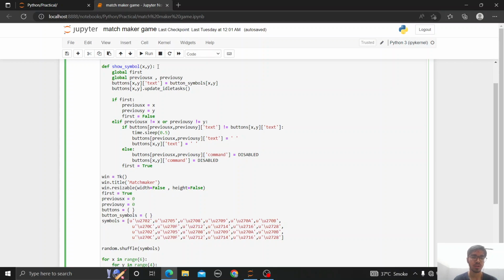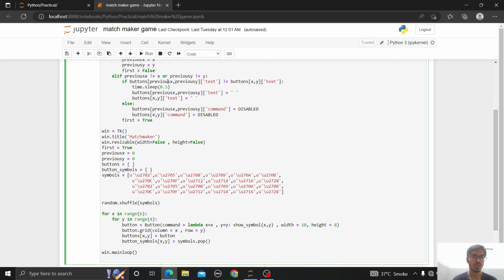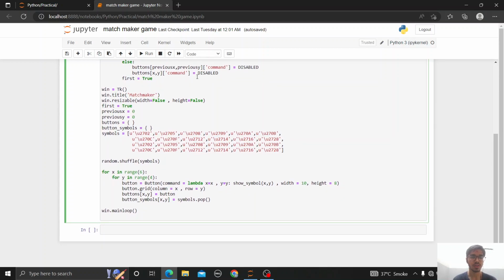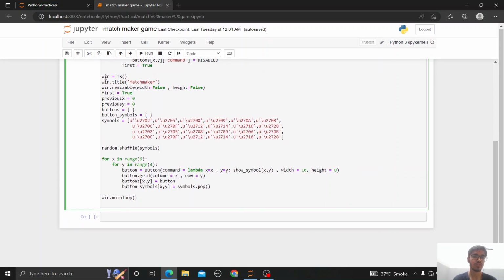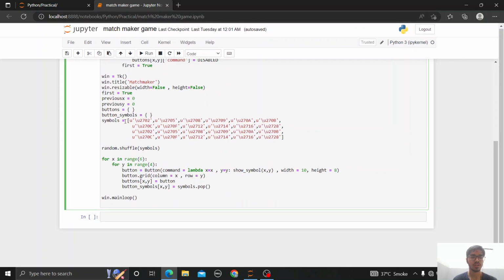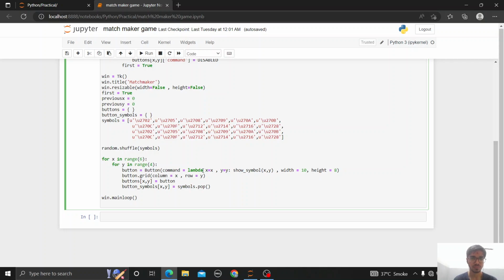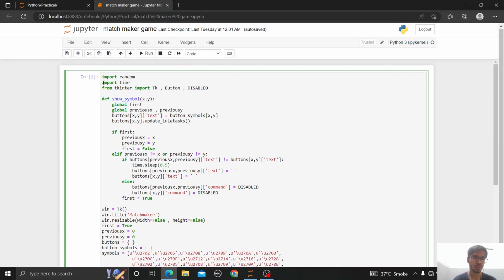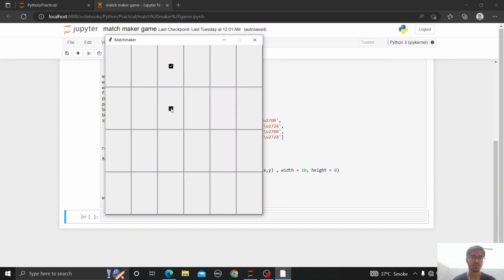#16 Match Maker | Python Mini Project | Beginner Level | Jr. Eternal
Project Name- Match-Maker Game

In this video we are going to see about how to create a Match-maker game in python.
We have used libraries like tkinter.
This tutorial shows how to build a complete game in Python including random board creation, player controls and interactions, hiding and then revealing pieces.